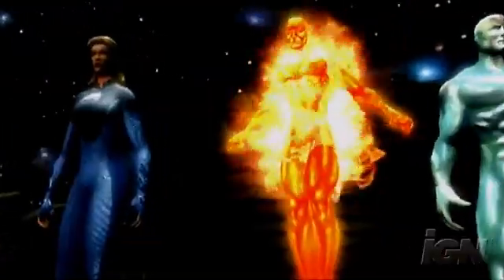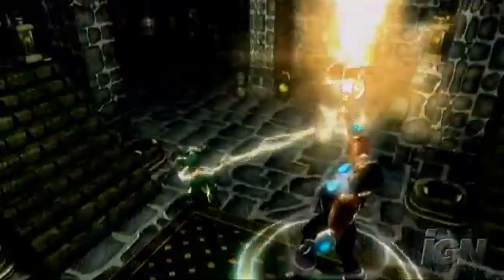Marvel: Ultimate Alliance Xbox 360 Interview - Producer